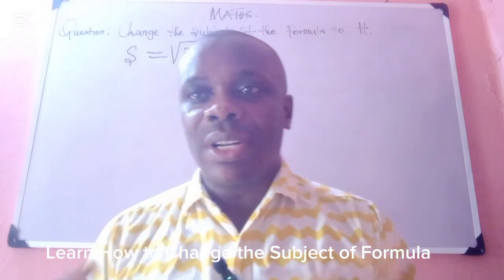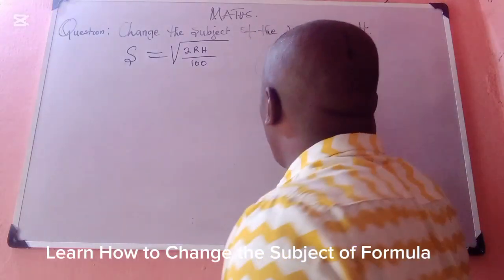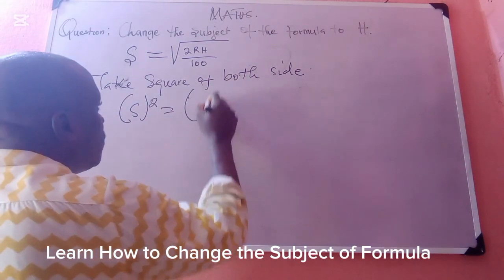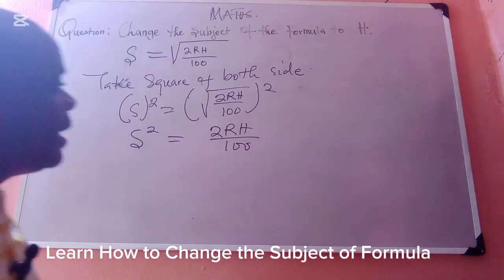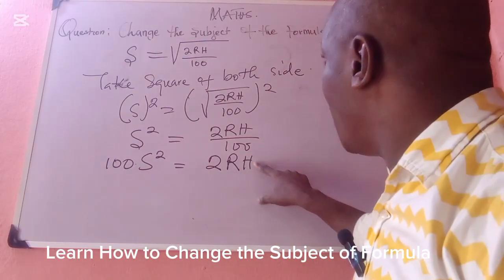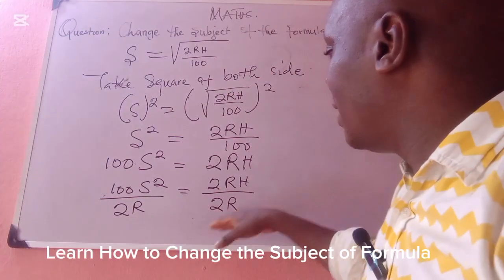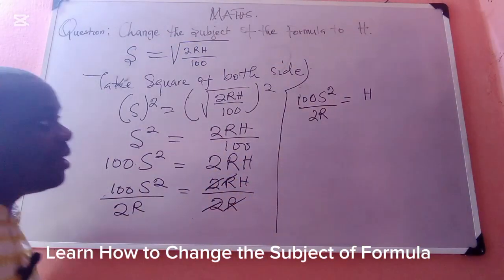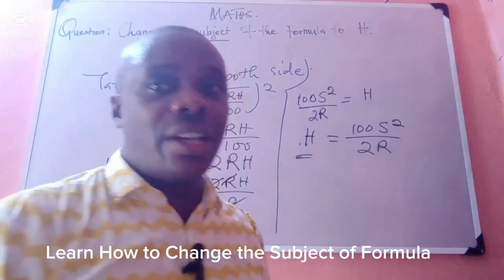How to solve the Change of Subject Formula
The Change of Subject Formula means rearranging a formula so that a different variable becomes the subject (the variable isolated on one side of the equation).